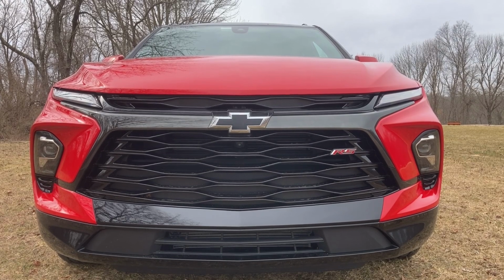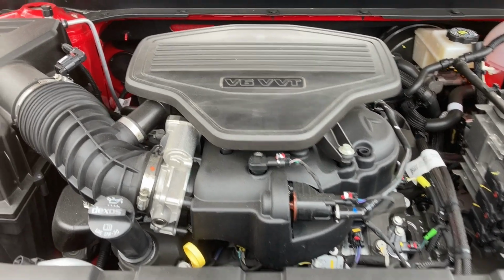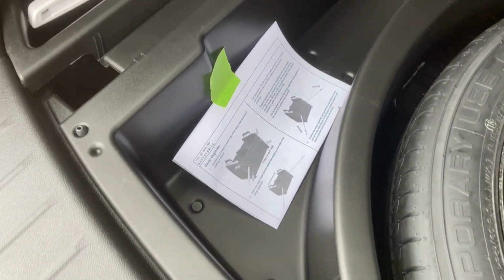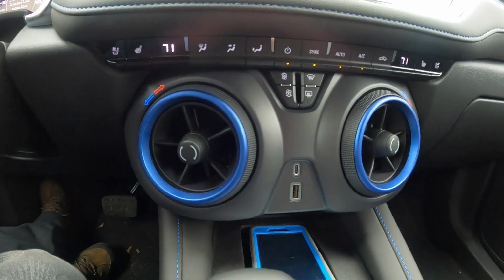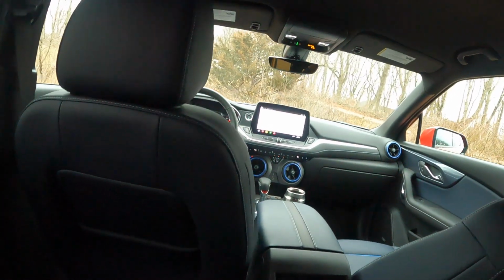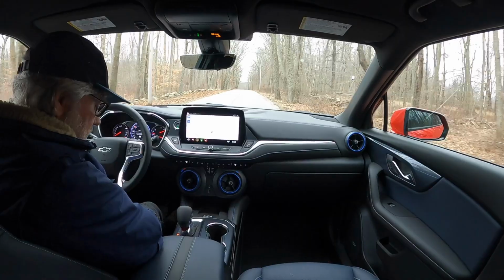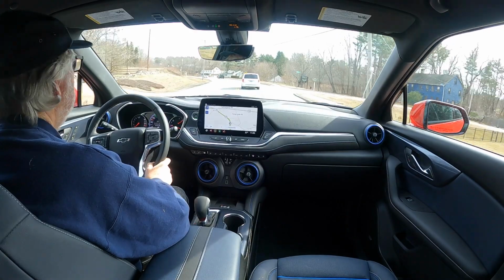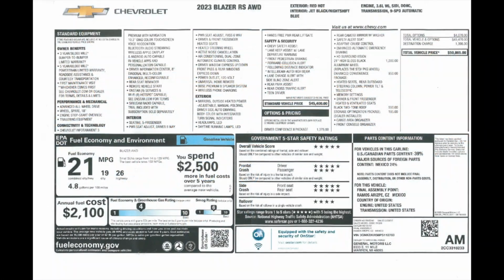'23 Chevy Blazer RS AWD Review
Wow, this shows that, automotively speaking, you can change a truck into a Sports Car. Well, not exactly. But this here Carriage used to be a pumpkin, or at least a truck. Now, it's doing battle in the CUV wars, and has one of the few naturally aspirated V6s left. Does this make it better? You decide.